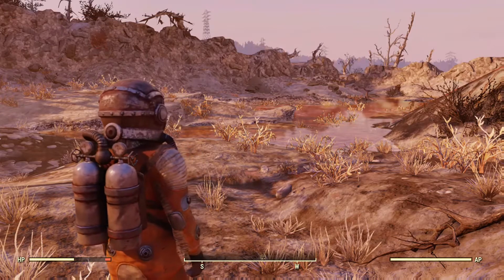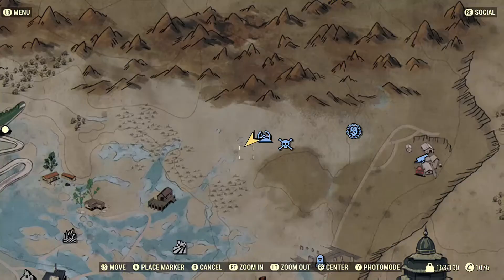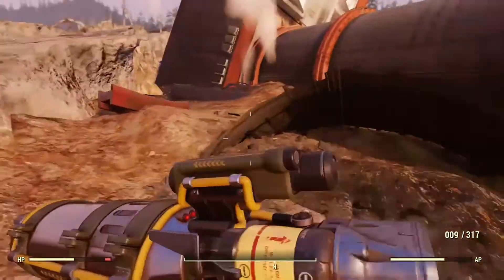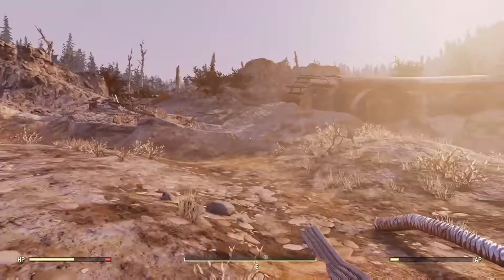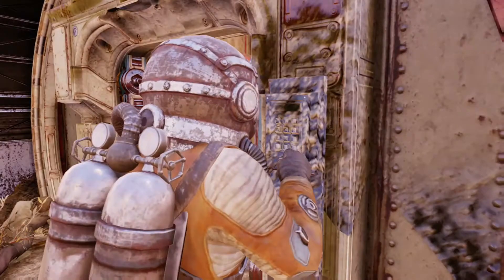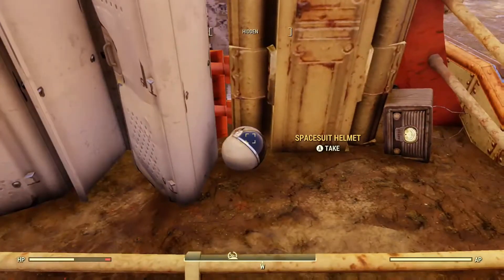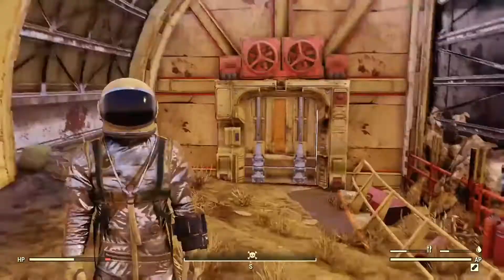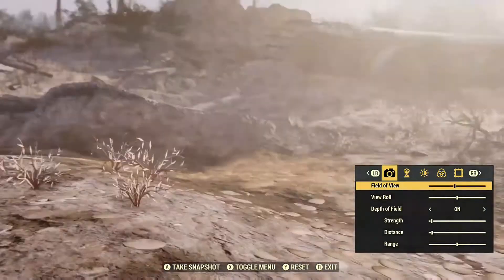Fallout 76 Spacesuit Location 2 Complete Sets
hey guys heres a location guide for 2 spacesuits

livestreams
mixer